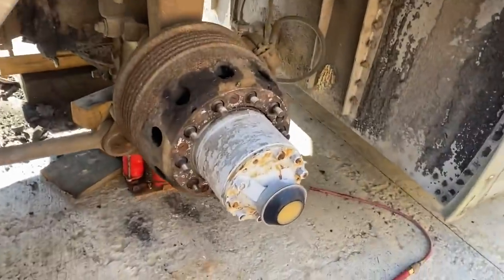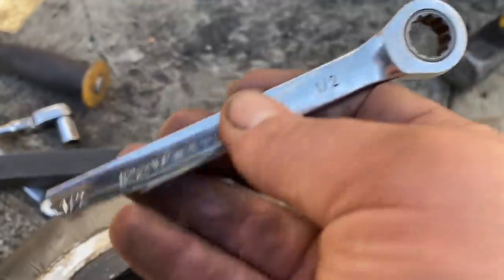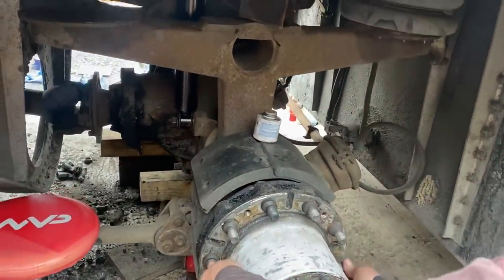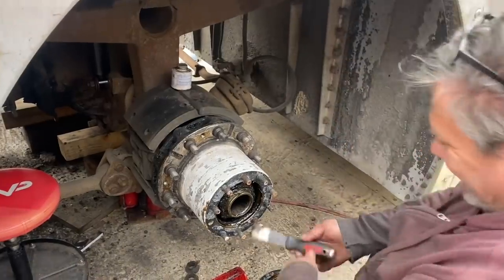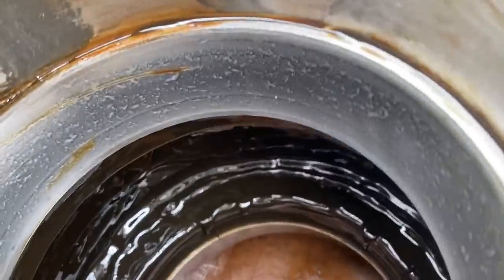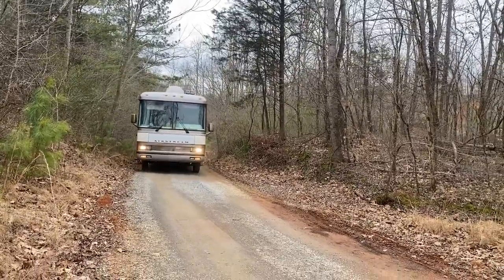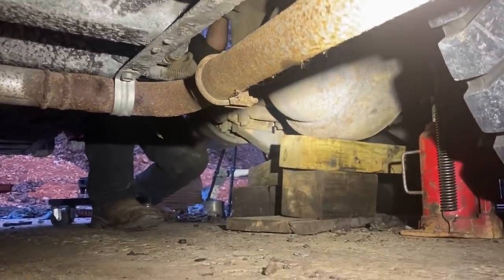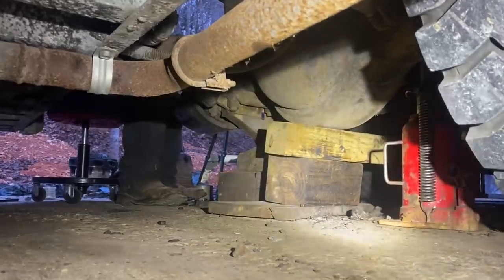Scenicruiser bus bad wheel bearing discovery and Airbag issue. Getting it ready to roll.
Getting ready to move this bus off the pad so i can get Lances bus in for maintenance.  Finishing up airbags and finding a really bad wheel bearing issue.